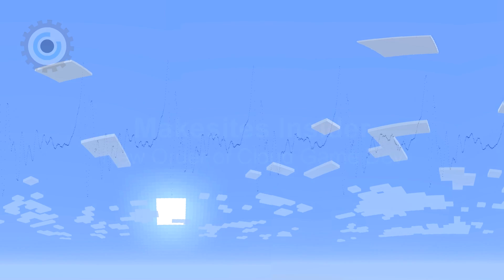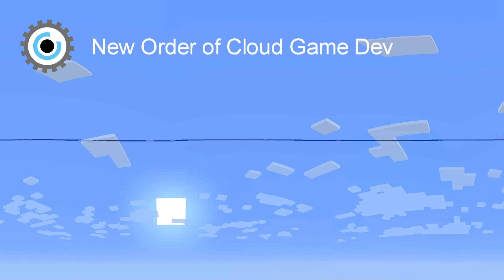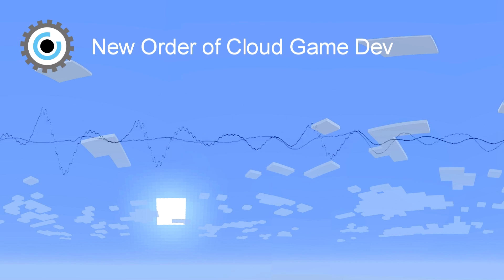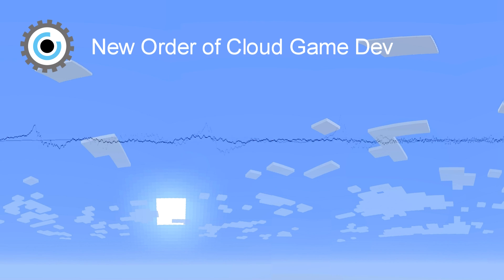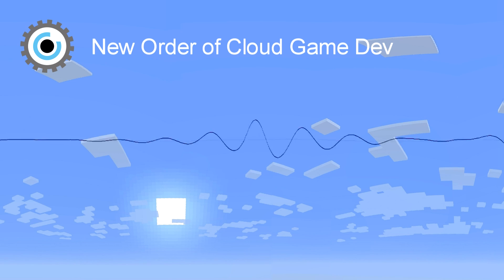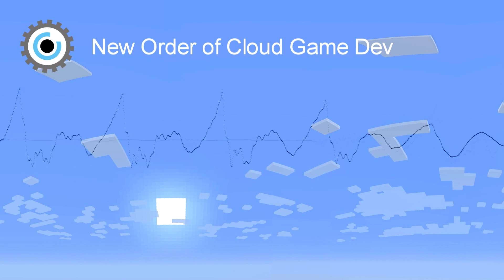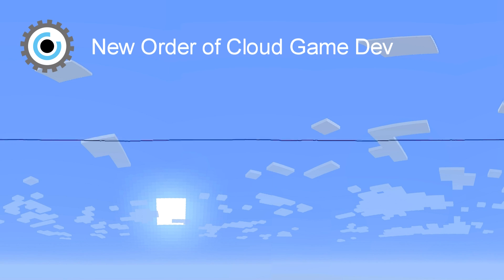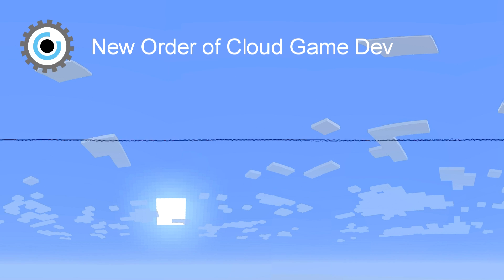New Order of Cloud Game Dev [AUDIO]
Game development is becoming increasingly integrated with online services and real-time communication. Traditional game developers may need to step into the mindset of web developers to make sure their games survive in this new ecosystem.